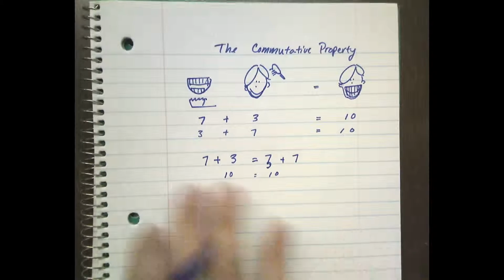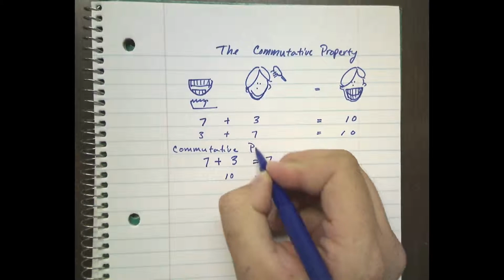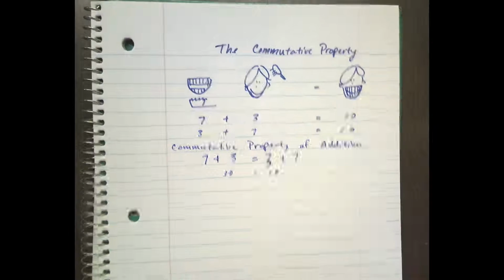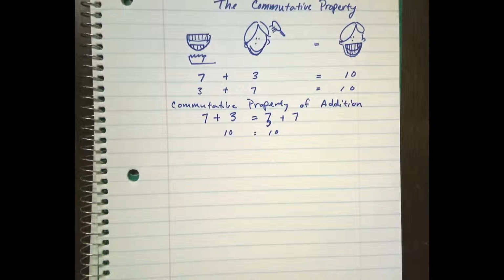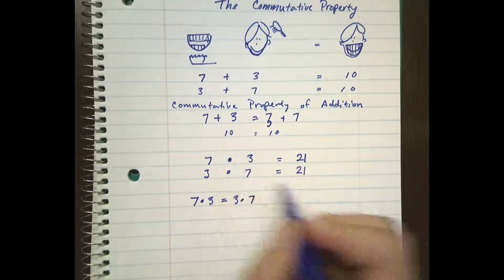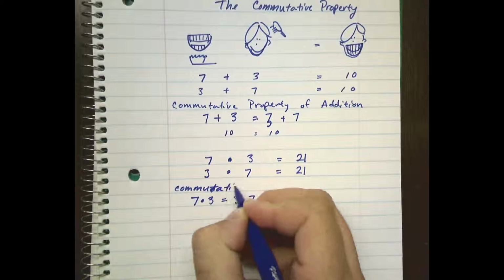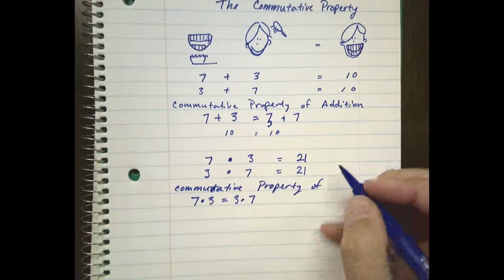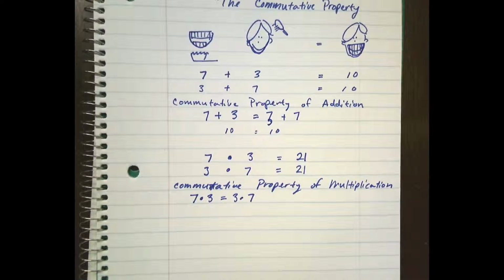1 1 2 Commutative Property